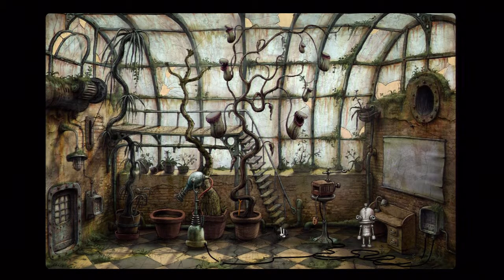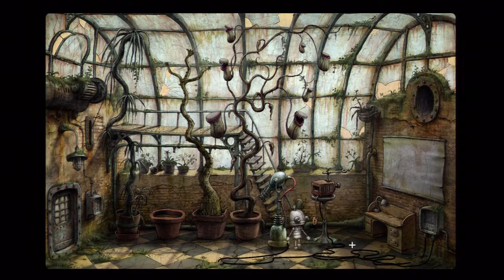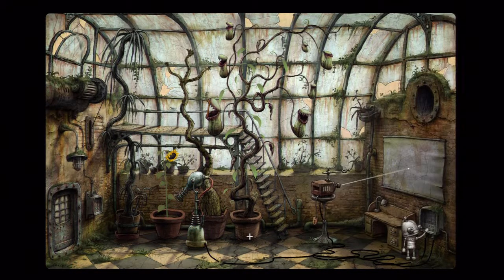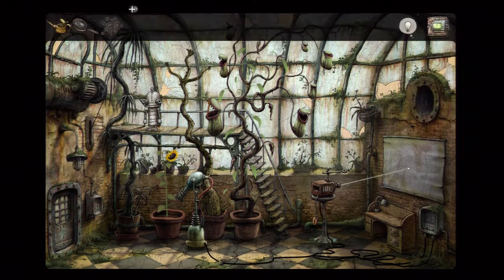Machinarium (Puzzle Guide) - Part 9 - Greenhouse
A guide on how to complete the GREENHOUSE.

Developer: Amanita Design
Publishers: Amanita Design, Daedalic Entertainment, Lace Mamba Global
System: PlayStation Network
Release Date: October 9, 2012